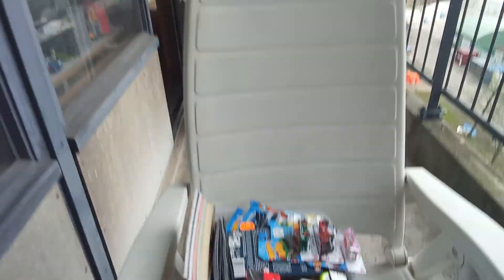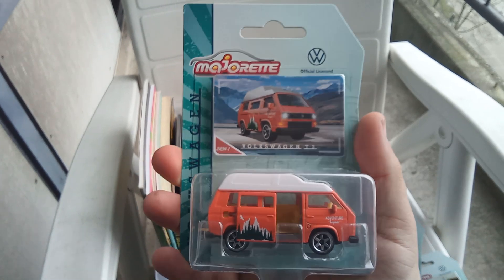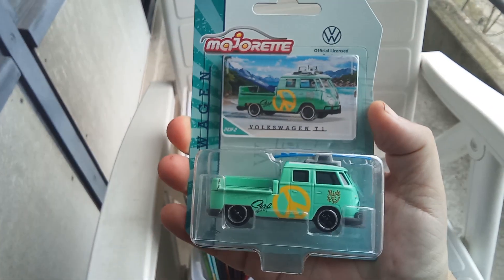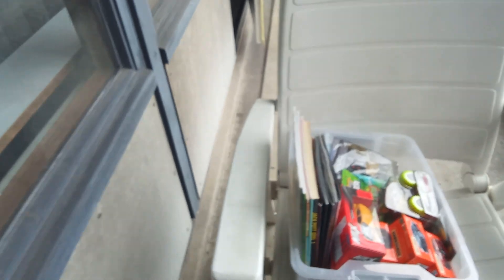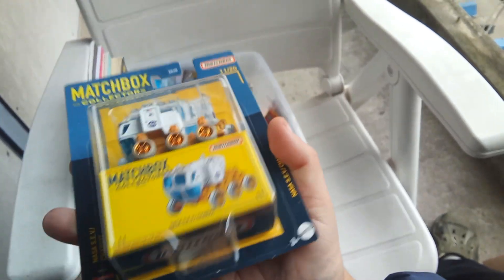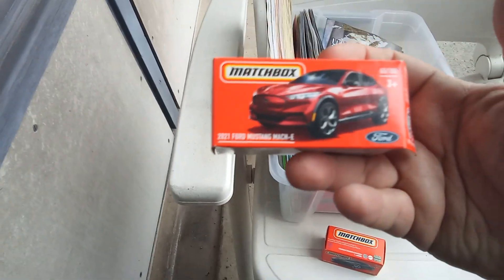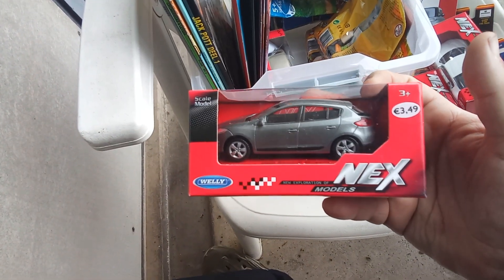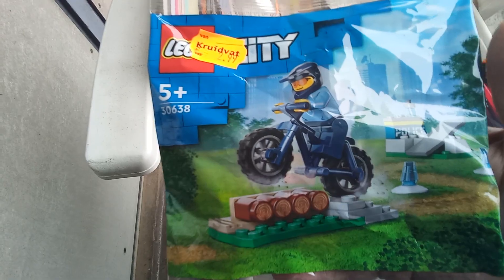diecast hunting in Europe: found the new majorette vw-set